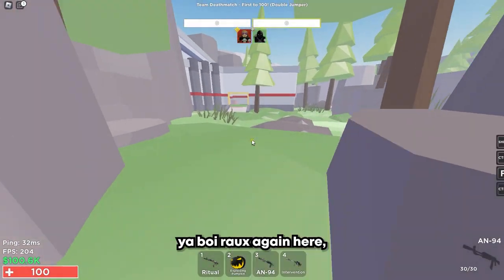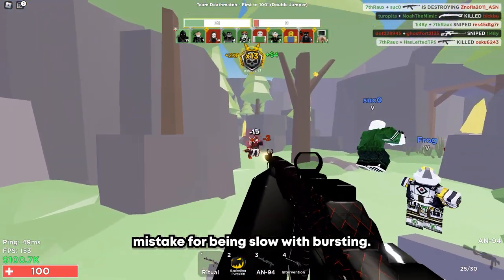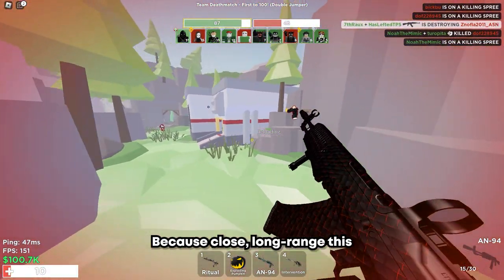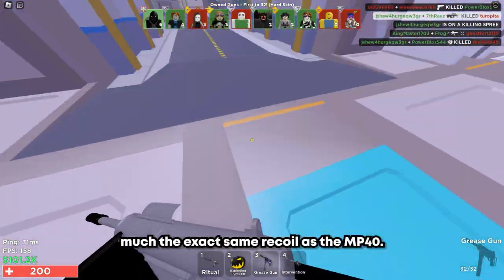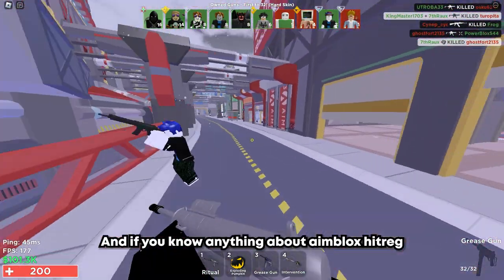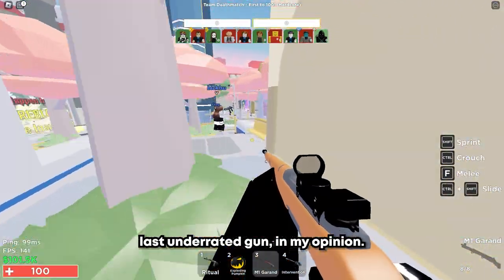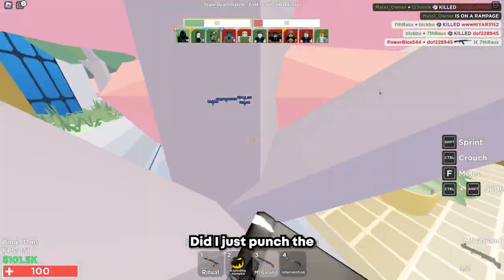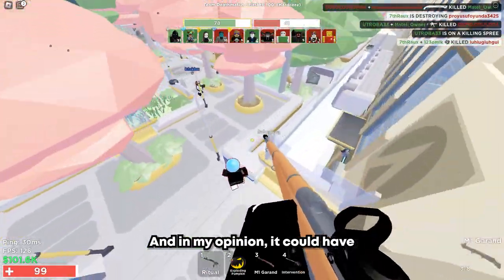The Most UNDERRATED Guns In Aimblox (Roblox Aimblox)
Today I'ma show you all the most underrated guns in aimblox, these are all quite nice and one should fit anyone for every category! Anyway, we're playing Roblox Aimblox By The makers of aim lab Today, a very fun first person TAC-FPS shooter on the Roblox platform.

yoasobi ~ アドベンチャー ( lofi remix ) ( Prod. a l e x z )

yoasobi ~ yoru ni kakeru ( lofi remix ) ( Prod. a l e x z )

Eve - Yakusoku " promise " ( lofi remix ) ( Prod. a l e x z )

kokoronashi but chill to relax ( lofi hip hop remix ) ( Prod. a l e x z )